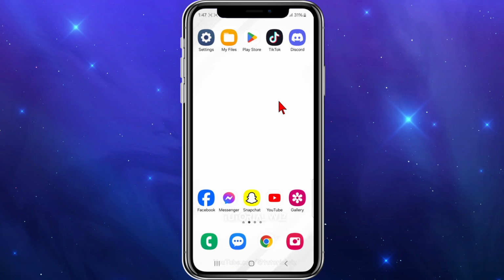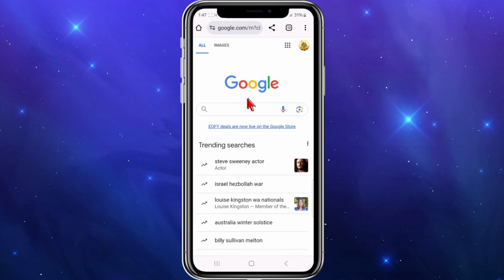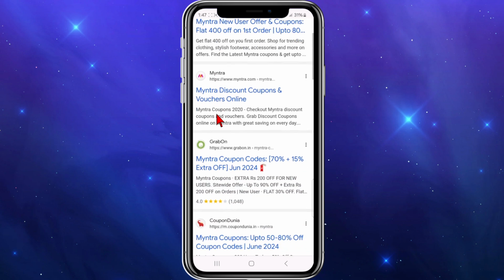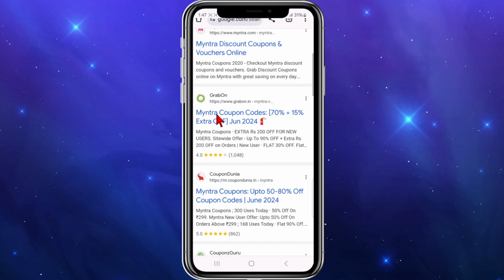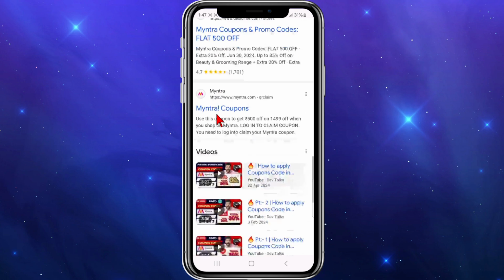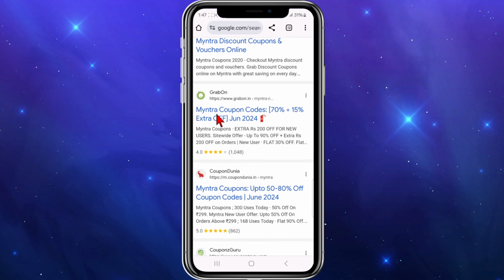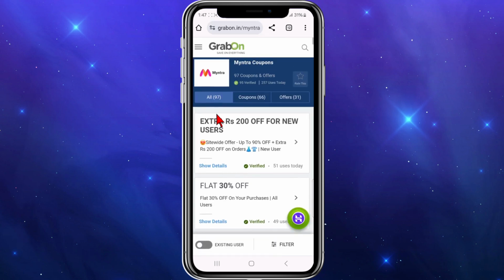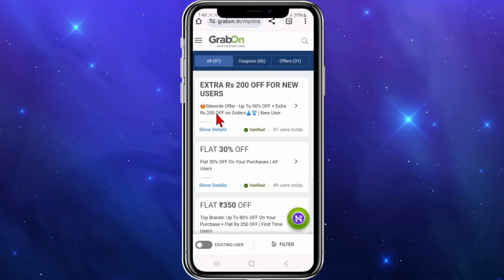How To Get Coupon Code For Myntra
Learn how to easily obtain a coupon code for Myntra with our step-by-step guide. In this tutorial, we'll show you the best methods to find and apply coupon codes for discounts on fashion, accessories, and more at Myntra. Perfect for shoppers looking to save money on their favorite styles. Watch now to discover how to access the latest coupon codes and enjoy savings with Myntra!